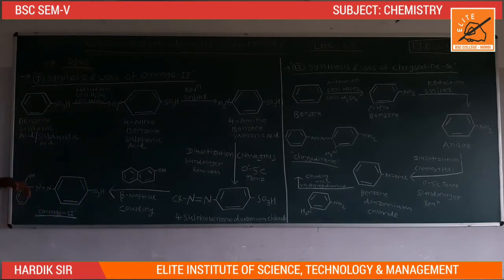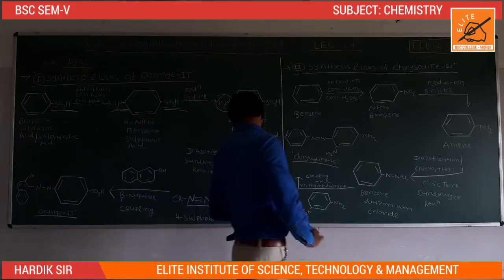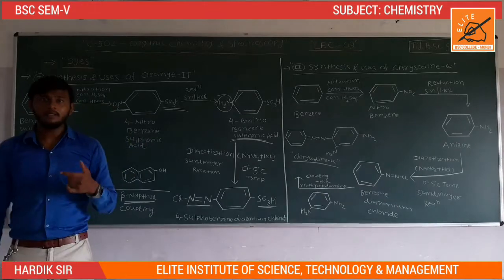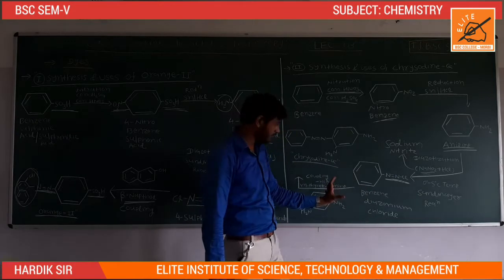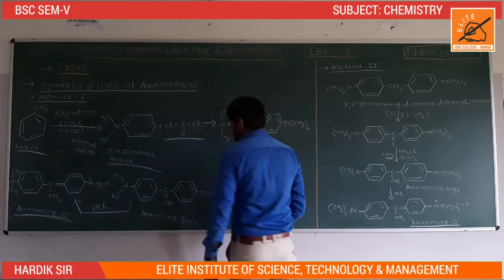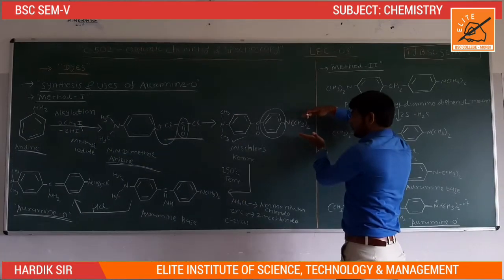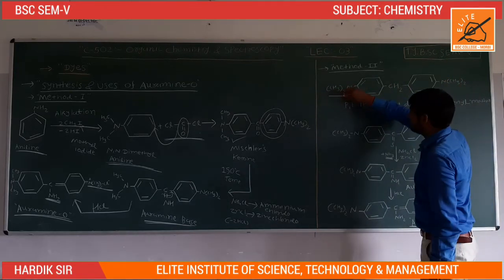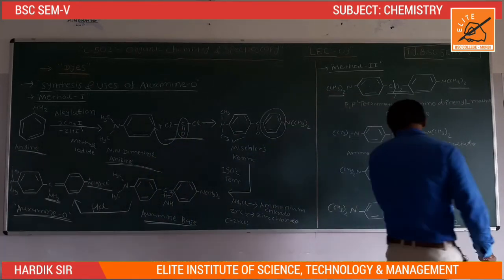BSC SEM-V || CHEMISTRY-502 || UNIT-2 || CHAPTER-01 || LECTURE-03